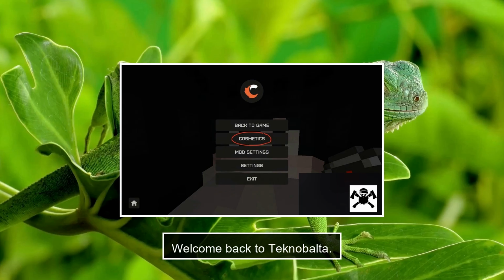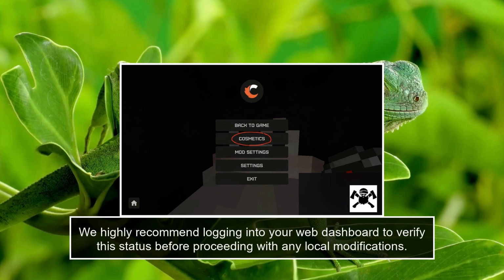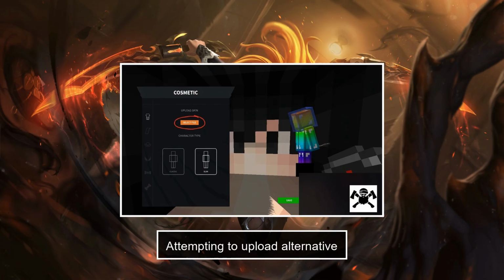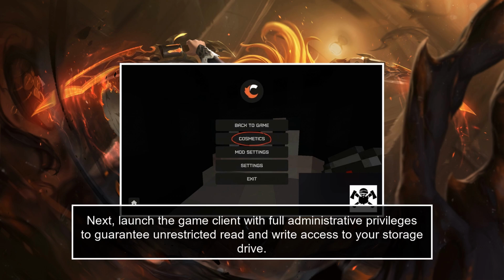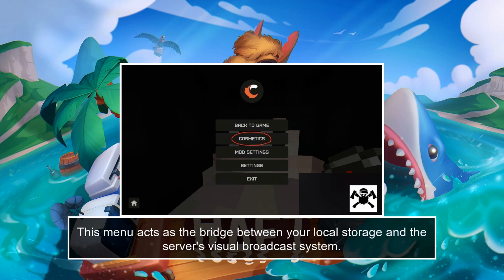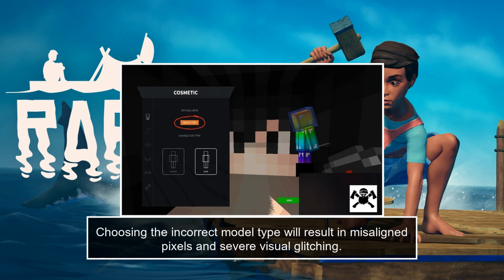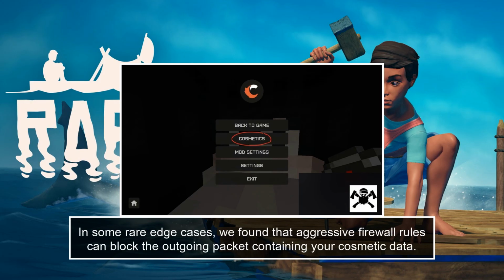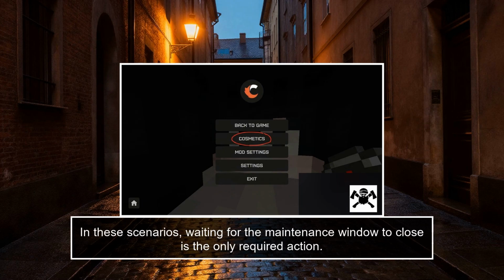How to Change Your Skin In Craftrise ✅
Welcome to Teknobalta's step-by-step fix guide for Craftrise. In this video, we show you how to quickly resolve How to Change Your Skin In Craftrise ✅ with clear and effective solutions. Many players run into issues when trying to apply custom character models, often confusing web-based configurations with local client settings. We will walk you through the complete process to ensure your textures display perfectly across all lobbies without running into server-side rendering errors. The first step is confirming your account has an active premium skin membership on the official website. Without this, the client will ignore your local files. Next, source a properly formatted 64x64 pixel PNG file from trusted repositories like NameMC or NovaSkin. Be sure to download the actual file to your local drive, as legacy username synchronization methods no longer function. To prevent caching conflicts, clear out temporary files in your local application data folder. Then, launch the game client with full administrative privileges. Load into an active lobby, open the main pause menu, and access the Cosmetics panel. Click the Select File button under the Upload Skin header and choose your PNG file. Select the correct model structure, either standard or slim, and save your changes. If the visual update does not reflect immediately, disconnect and reconnect to a different server node to force a refresh. Make sure your security software allows outbound connections so the cosmetic data can synchronize properly.

0:00 - Introduction
0:47 - Solution 1: Confirm Active Premium Account Membership
1:18 - Solution 2: Download Raw PNG File from Trusted Repositories
2:20 - Solution 3: Validate Pixel Dimensions and File Extension
2:38 - Solution 4: Clear Temporary Cosmetic Cache Data
3:01 - Solution 5: Launch Game Client with Full Administrative Privileges
3:48 - Solution 6: Navigate to In-Game Cosmetics Upload Menu
4:55 - Solution 7: Define Character Model Structure and Save
5:32 - Solution 8: Force Manual Instance Refresh by Reconnecting
6:02 - Solution 9: Add Firewall Exceptions for Outbound Connections
6:25 - Solution 10: Ensure Stable Wired Network for Asset Upload